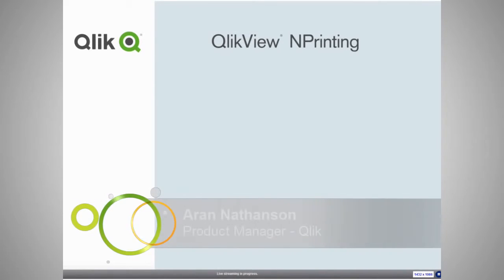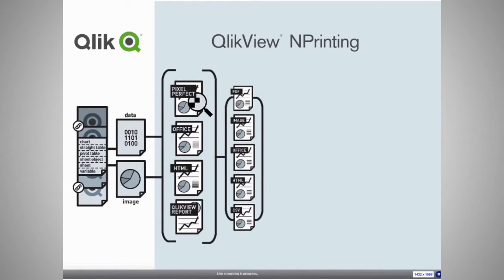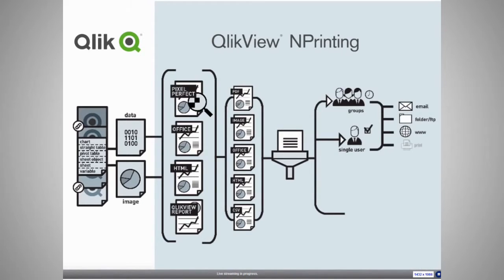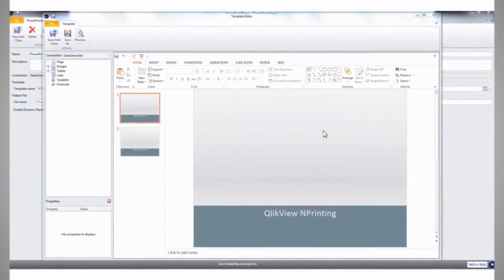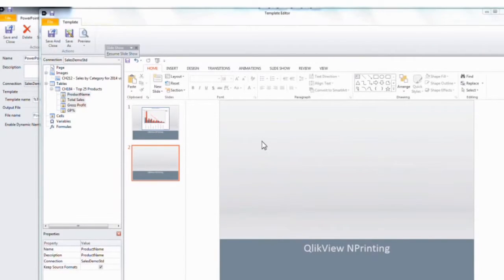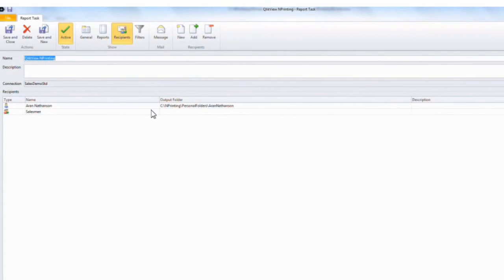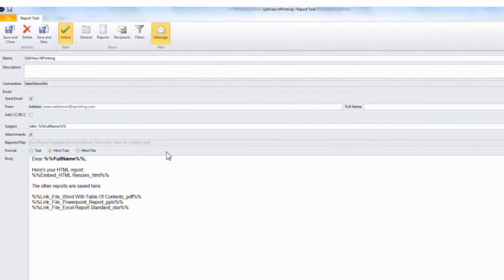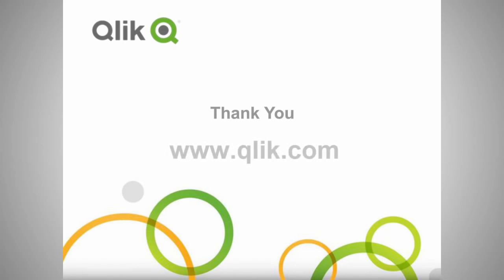Dicas QlikView inQuesti - Overview e Introdução NPriting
NPrinting é um módulo avançado de geração, distribuição e agendamento de tarefas para o QlikView. Neste vídeo é apresentado como o módulo funciona, painel de parametrizações e tarefas.